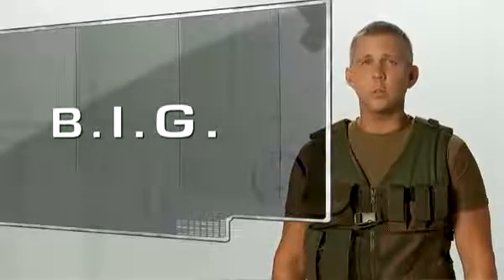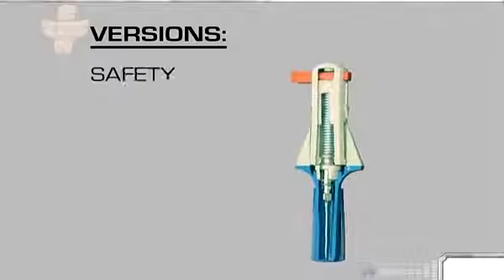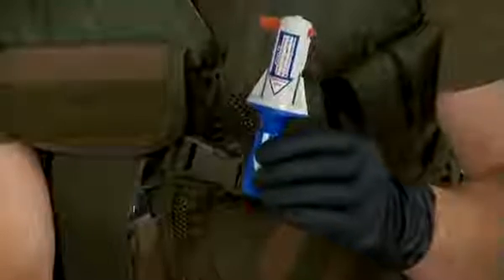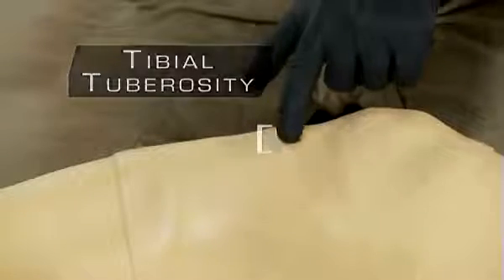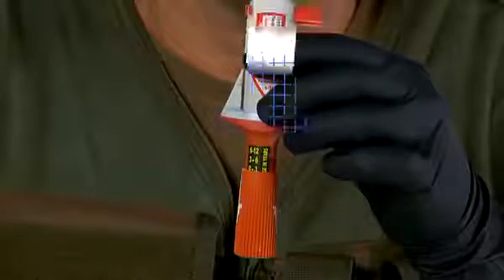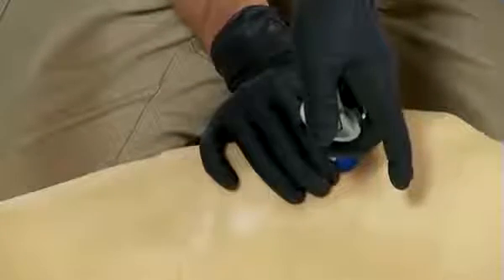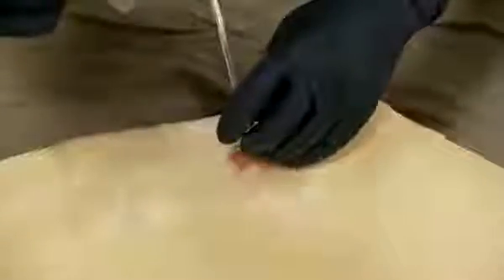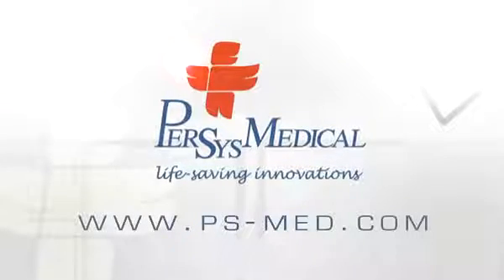Dispositivo de Punción Intraósea – B.I.G.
El primer dispositivo Intraóseo automático del mundo le proporciona un acceso rápido y seguro para el suministro de líquidos y medicamentos en vena similares a la infusión periférica intravenosa.
Con la ayuda de BIG, la infusión intraósea se puede establecer en cuestión de segundos. El BIG presenta un mecanismo sencillo, rápido y seguro de “coloque y dispare”.
* Disponible en dos tamaños: Adulto y Pediátrico
Fácilmente distinguibles entre sí, ya que se presentan en dos colores: Azul para el modelo de adultos y rojo para el modelo de niños.
Agujas de 15G ó 18G, según modelo, con resorte automático desechable.
Diseño con curvas de fácil manejo y aprendizaje.
Seguro, fiable y utilizables en condiciones extremas
Listo para usar , no requiere mantenimiento.
Desechable, no es necesario el intercambio de agujas
Tamaño de bolsillo: 6,5 x 3 pulgadas ( 16,5 x 7,6 cm ) y peso ligero
Vida útil 5 años